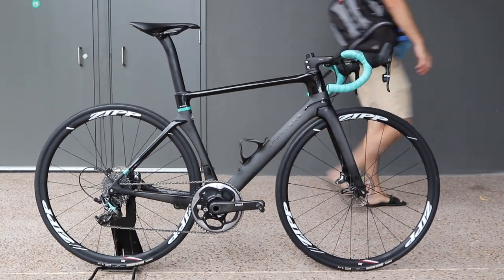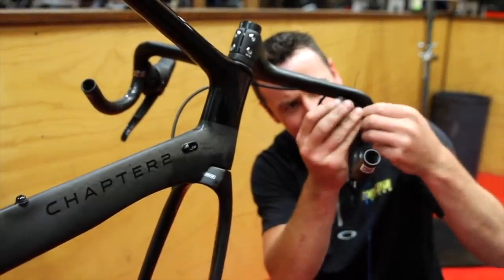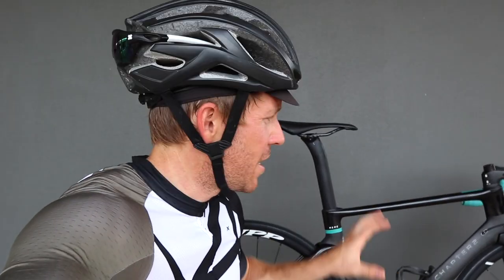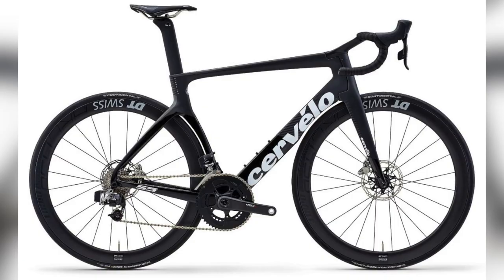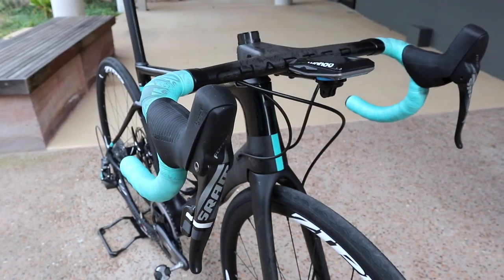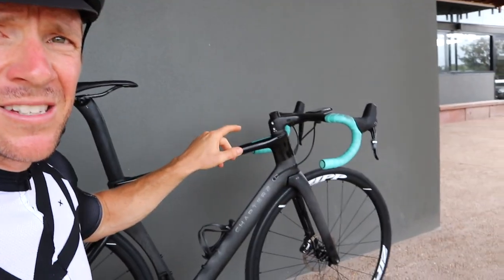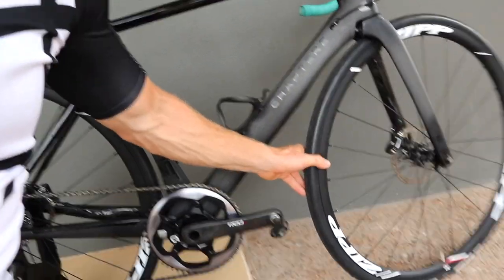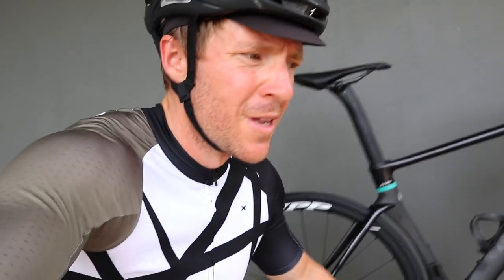New & Emerging Road Brand (CHAPTER2 Rere, First Impressions)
This video outlines a relatively new road cycling brand out of New Zealand (CHAPTER2) and their aerodynamic road bike, the Rere. I have been riding the RERE road bike for a number of weeks now, so in this piece, I provide my first impressions.

Notably, I discuss the comfort levels, where I say it's the best aero road bike I've ridden when it comes to comfort levels. I also share the stiffness of the front end and some more board riding experiences that have caught my attention. The Zipp 808 wheels ad the Zipp 30 Course Disc-brake Tubular wheels I'll save for a separate review. Same applies for the Sram Force 1x that resides on this custom road bike I had purpose built for criterium racing. I do, however, drill into the Mana handlebar system and the way it seamlessly integrates.